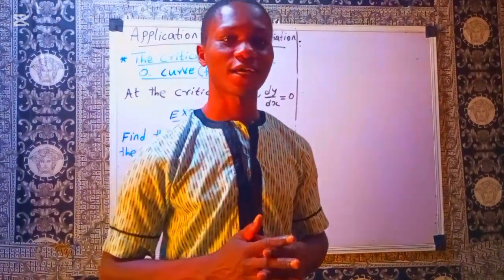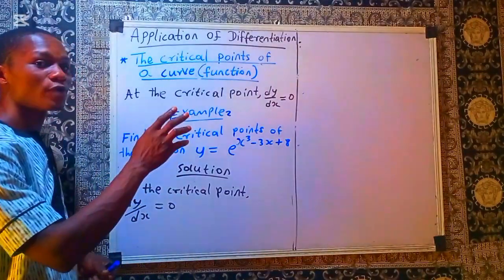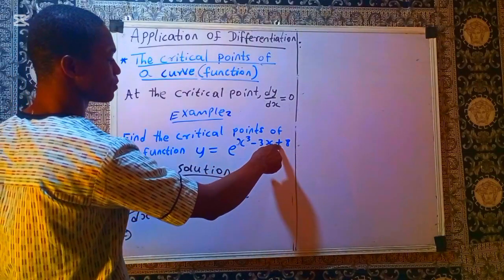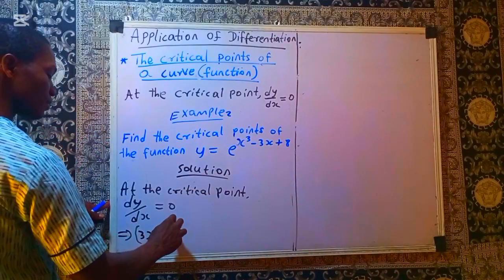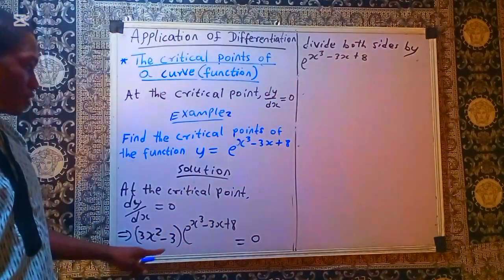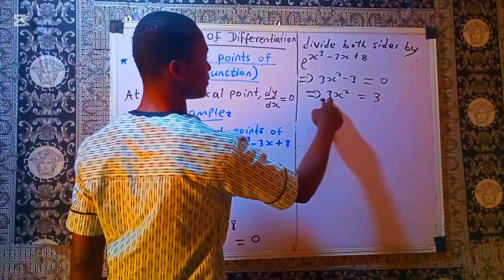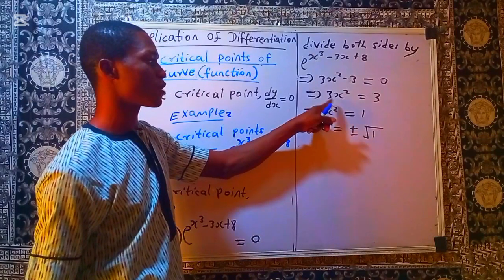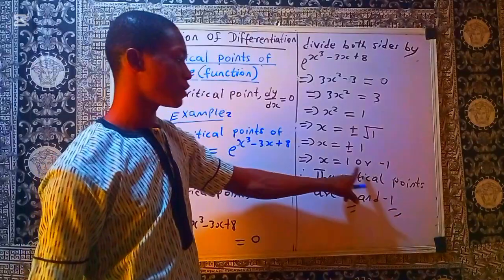Application of Differentiation: the critical points of a function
finding the critical points of a given function example 2